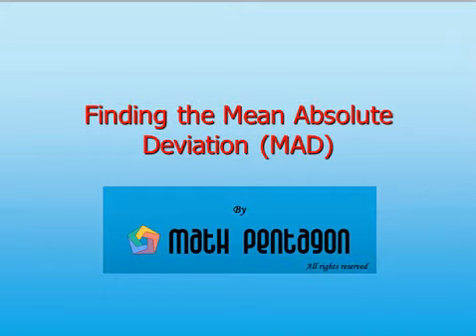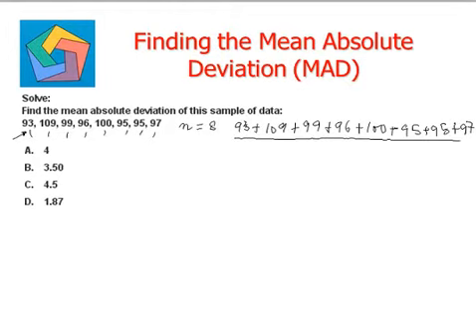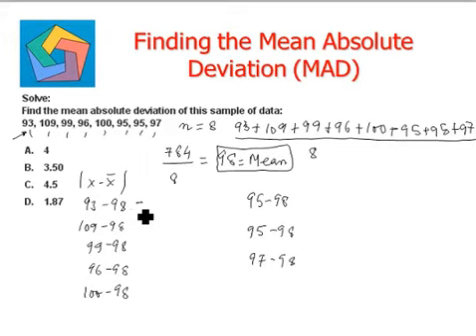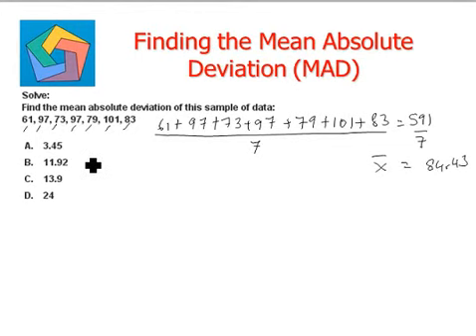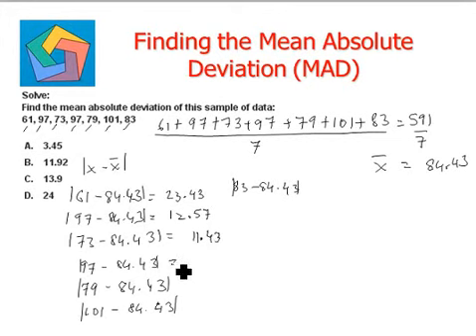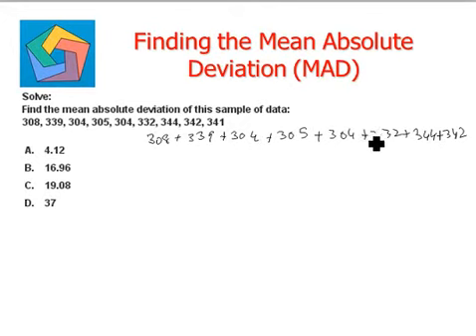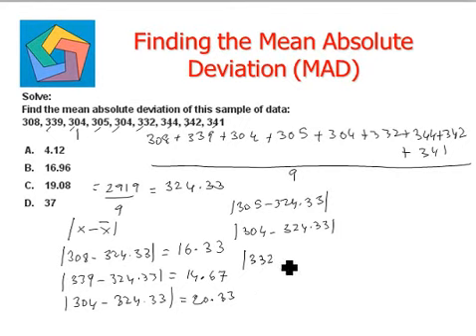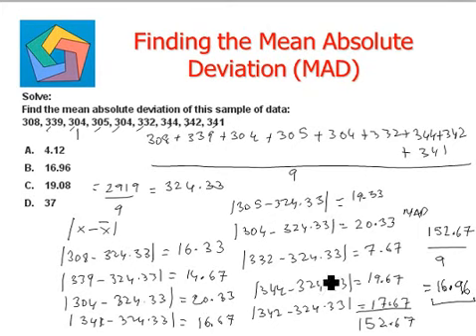Finding the Mean Absolute Deviation (MAD)